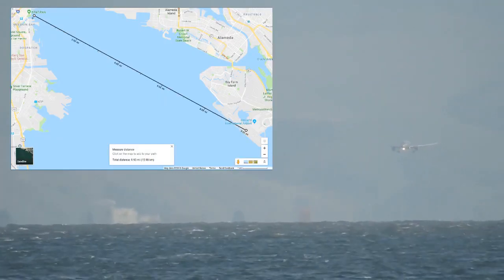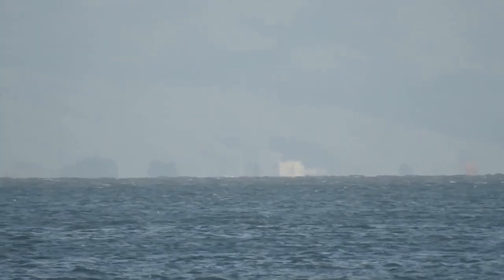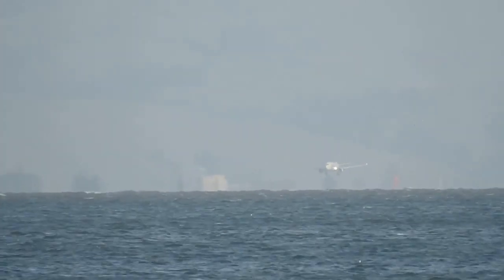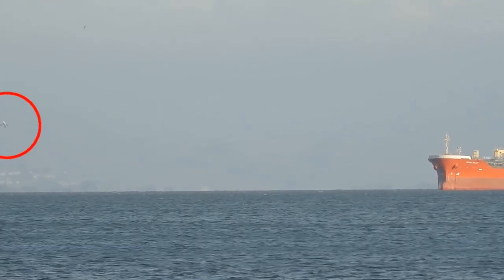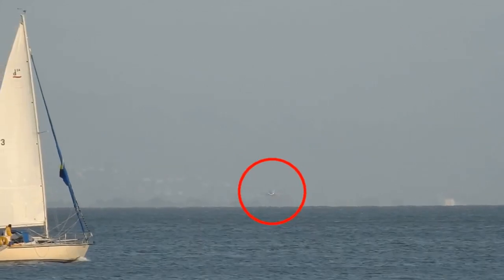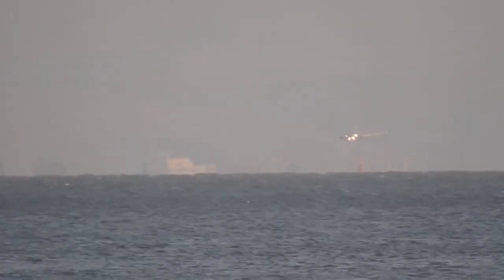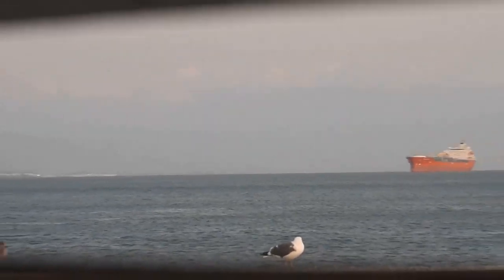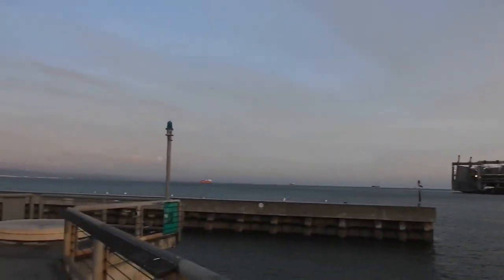Airplanes Below the Horizon 2018-02-24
Video of airplanes landing at and taking off from Oakland International Airport, as seen from across the bay in San Francisco.  The airplanes appear to be well below the horizon when on the runway.  This is evidence for a curved ocean surface, and evidence against the hypothesis that the surface is flat.